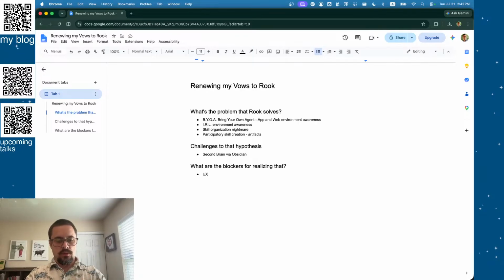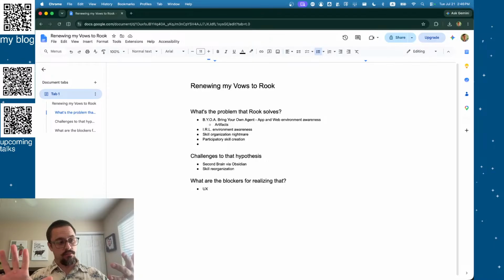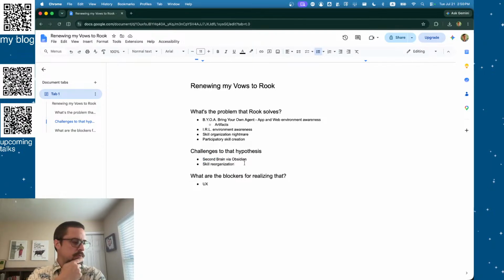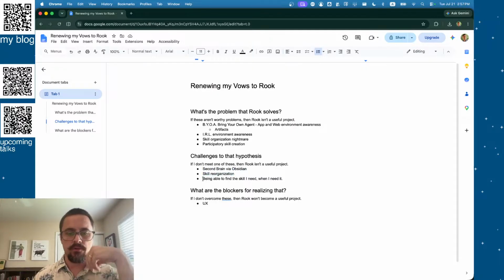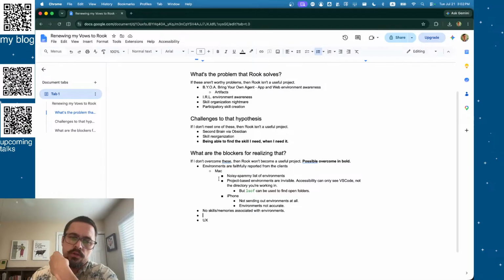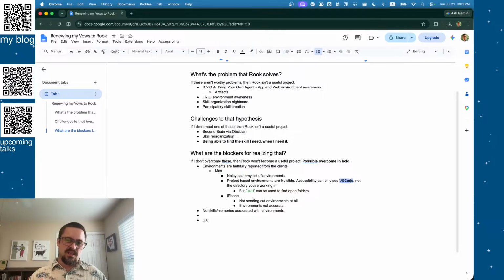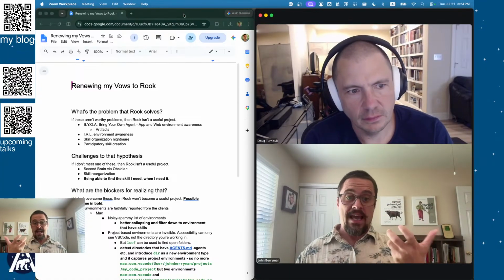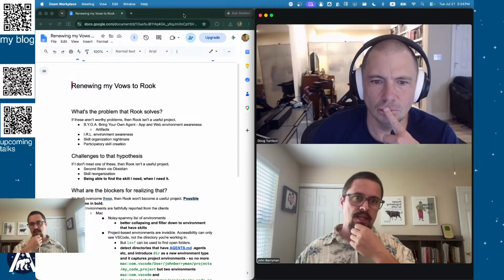Day 26 – Renewing my vows for Rook